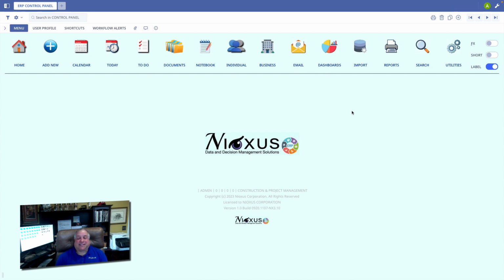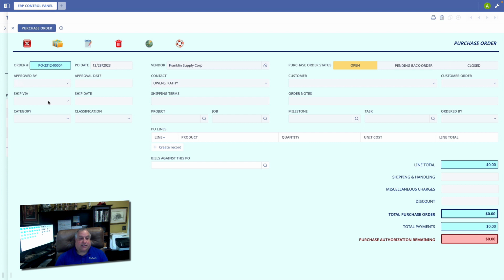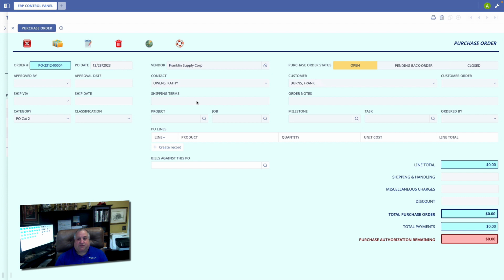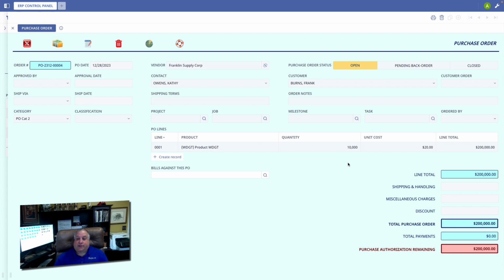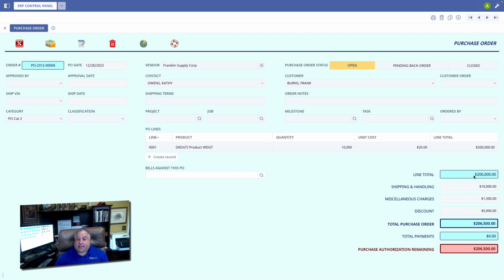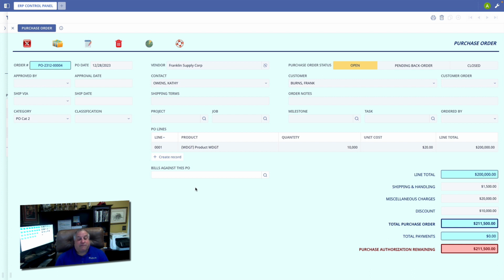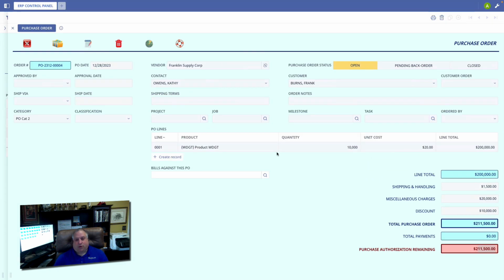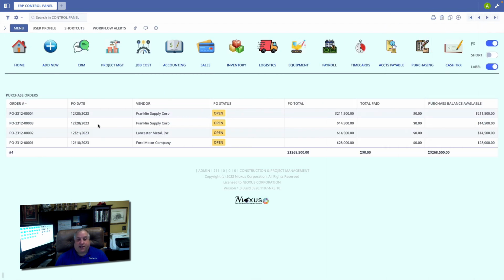ERP416 Ninox Solutions - Purchase Order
The Purchase Order module in the Ninox ERP Solution by Ninox makes it easy to keep track of one-time and blank Purchase Orders that you have let to vendors and suppliers. When integrated with the Ninox Inventory module, this PO Solution makes ordering, receiving and stocking easy and straight-forward.